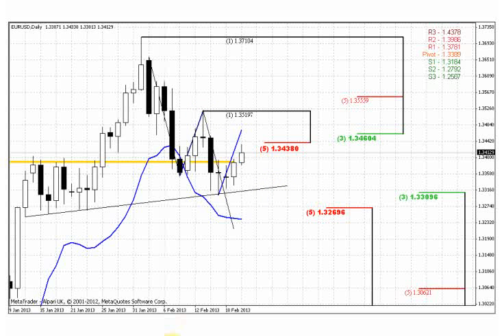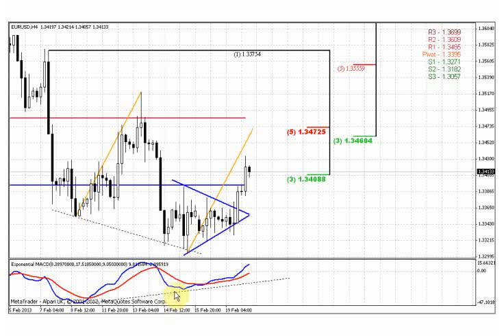ForexPeaceArmy | Sive Morten EUR Daily 02.20.13